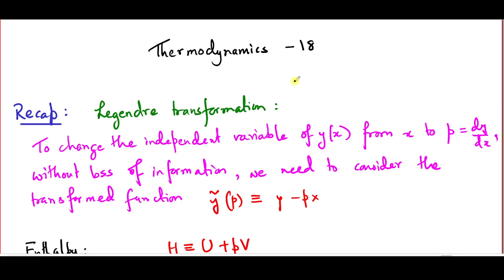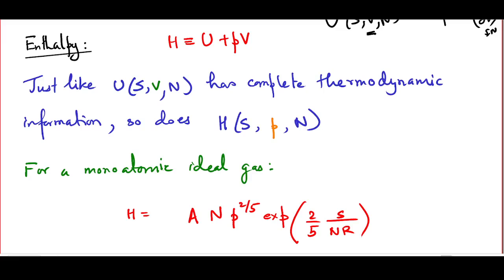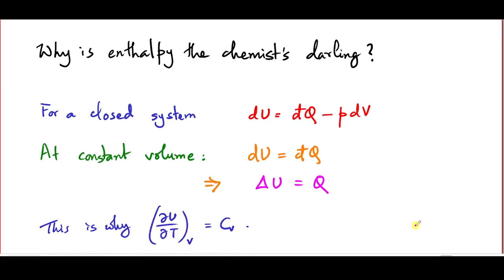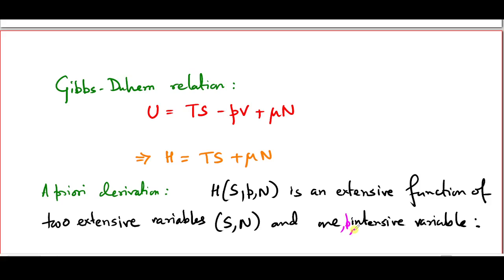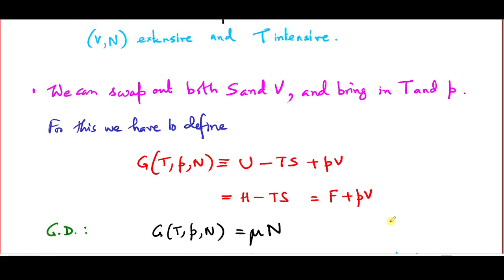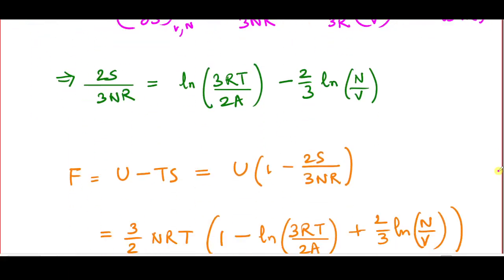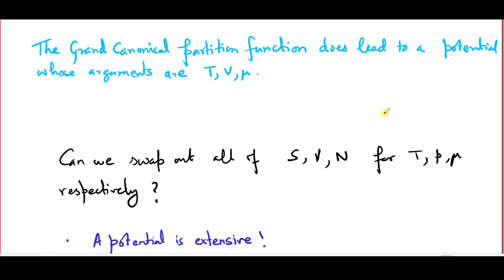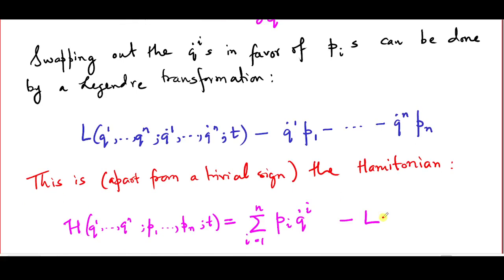Classical Thermodynamics : Lecture 18 - thermodynamic potentials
In this lecture I first continue the discussion on enthalpy and then go on to introduce other thermodynamic potentials - the Helmholtz and Gibbs free energies. I show how one can obtain complete thermodynamic information from these when expressed as functions of appropriate arguments. I end by showing that the transition from the Lagrangian to the Hamiltonian in analytical dynamics is also an example of a Legendre transformation.